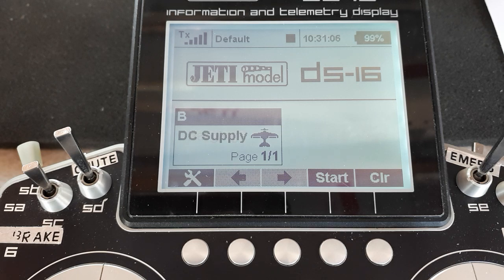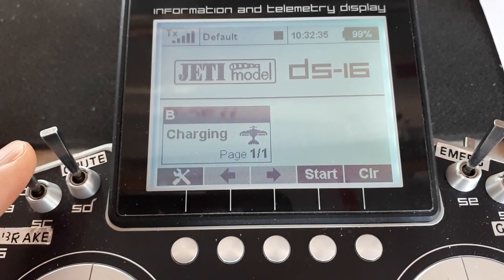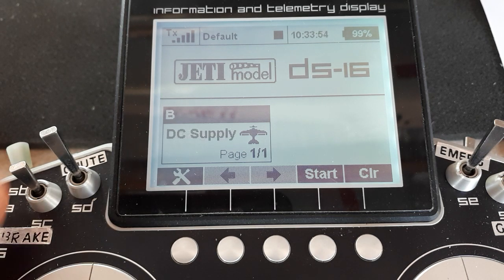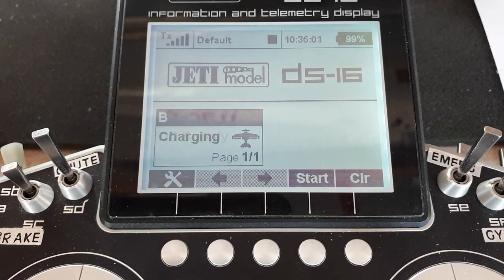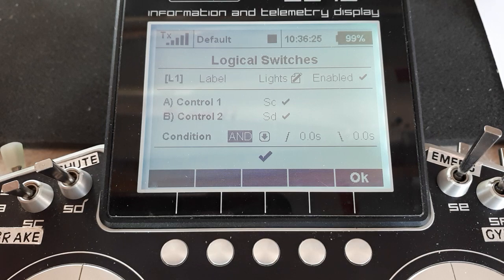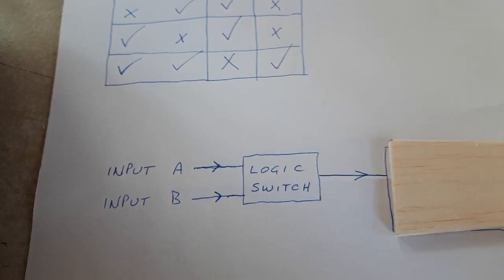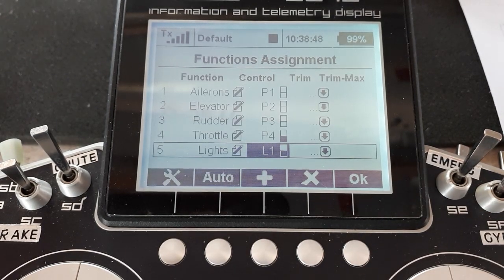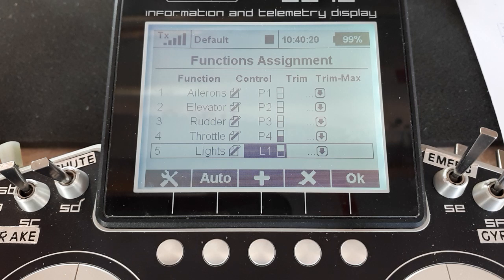Jeti - Logic switches for beginners, episode 2